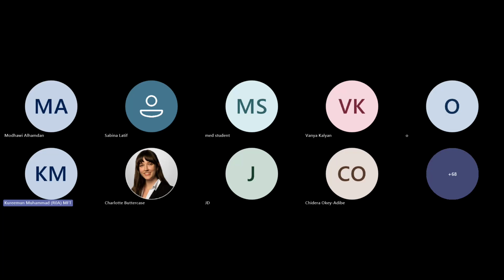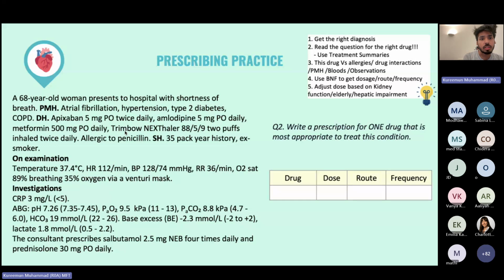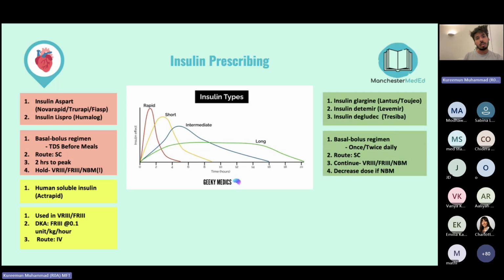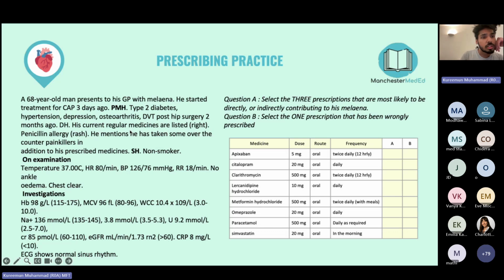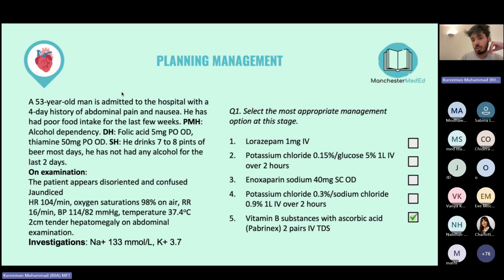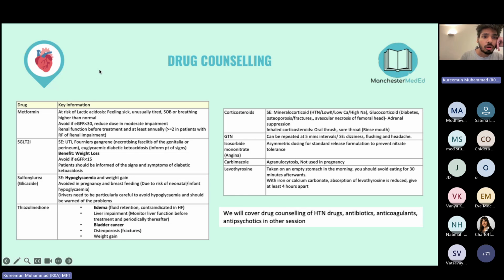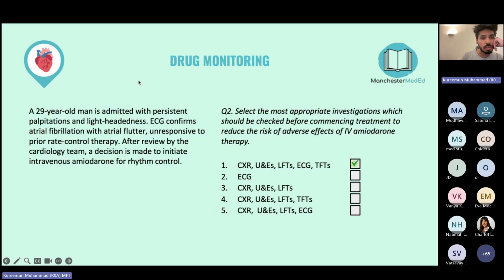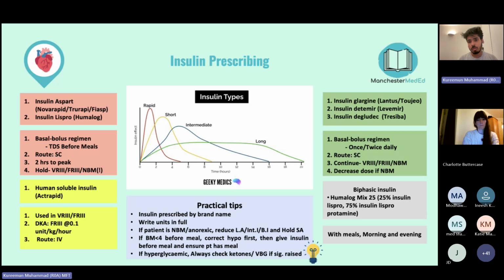Manchester MedEd PSA Series - Medicine 16/10/25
Please fill in the above feedback form, the next session will only be released once we have received enough feedback!!